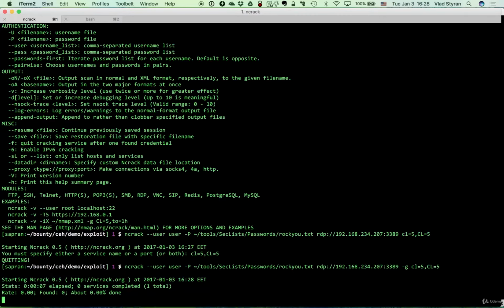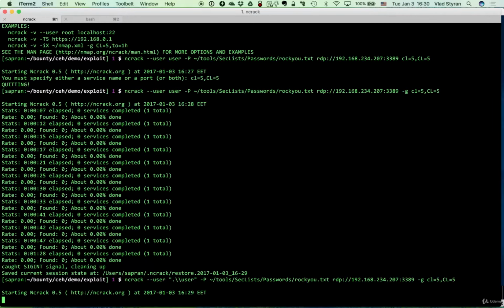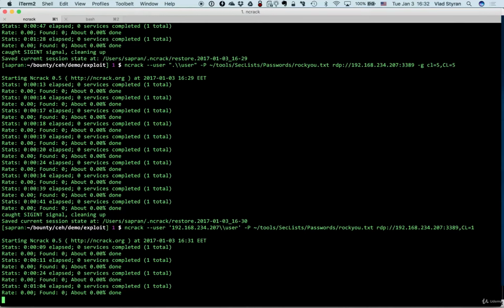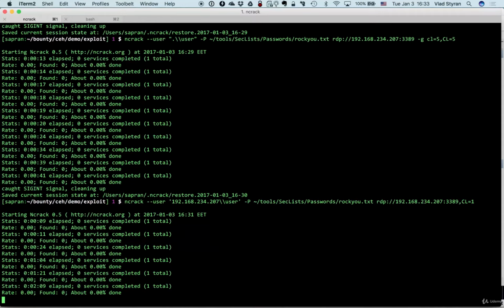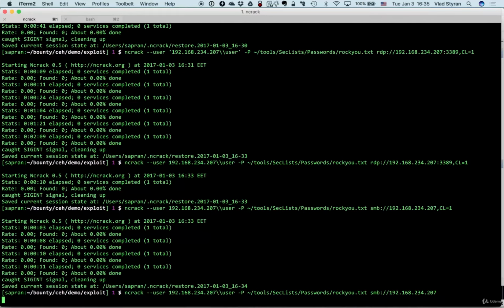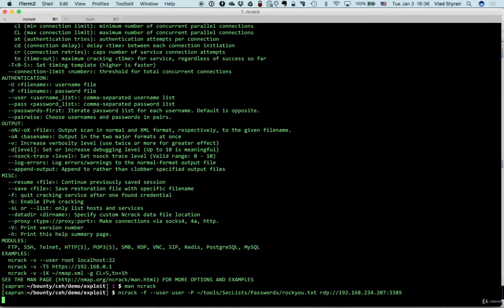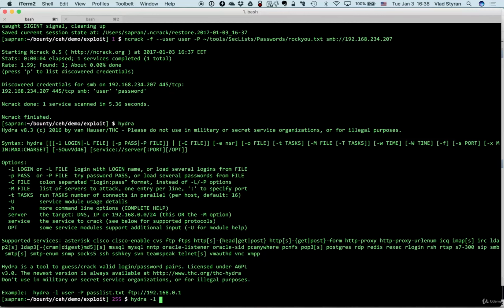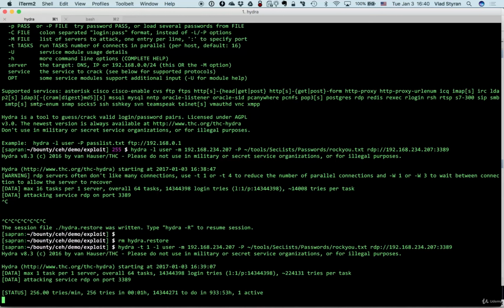The Complete Ethical Hacking Course! Udemy 42